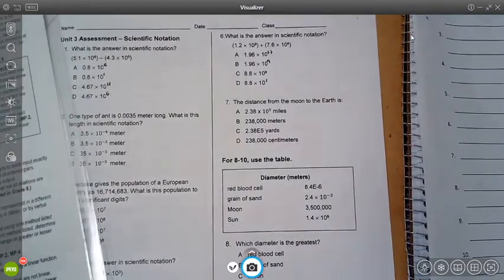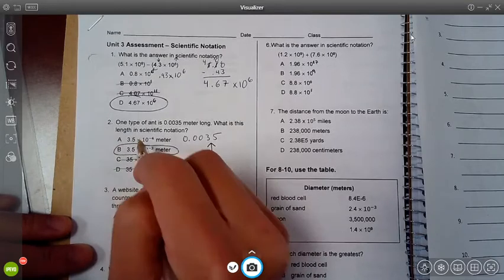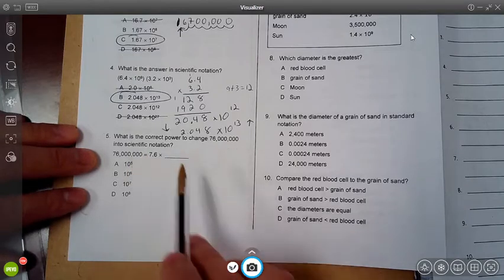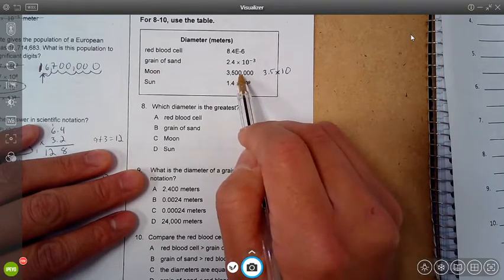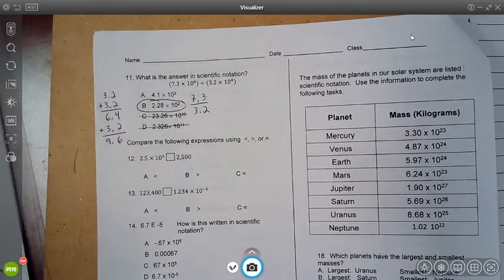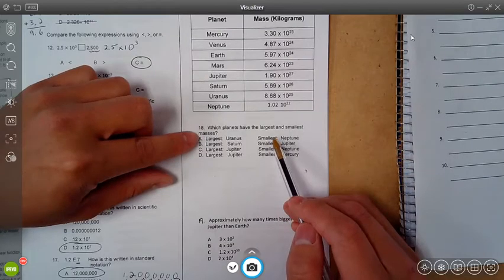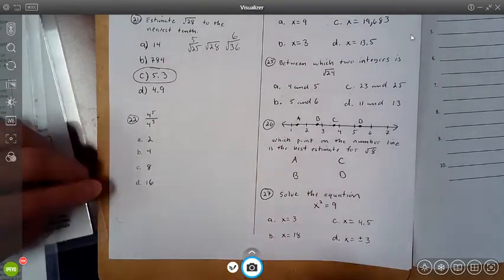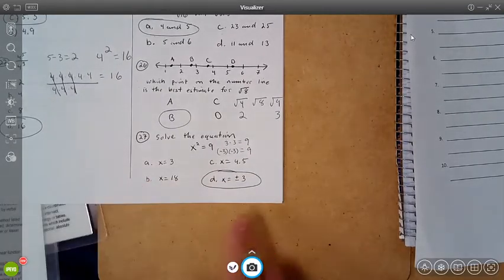Unit 3 Old Test